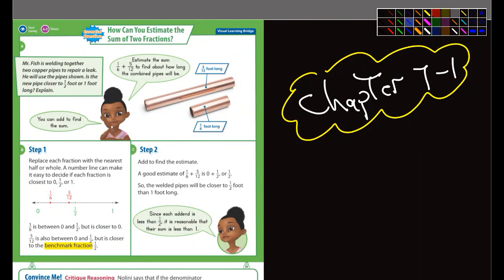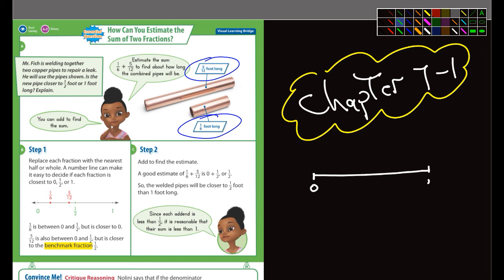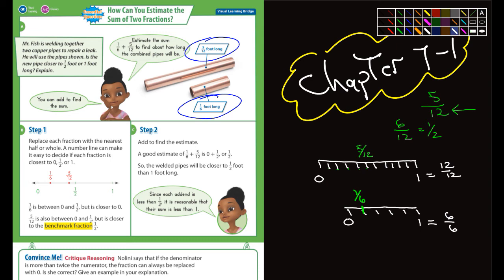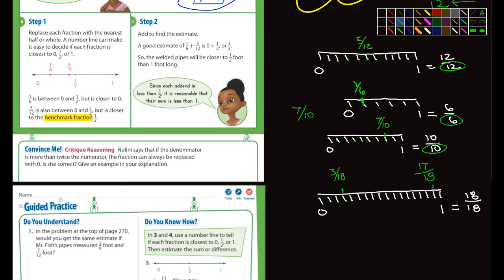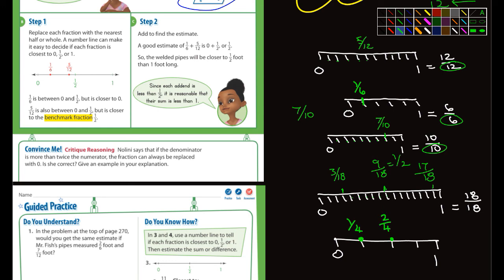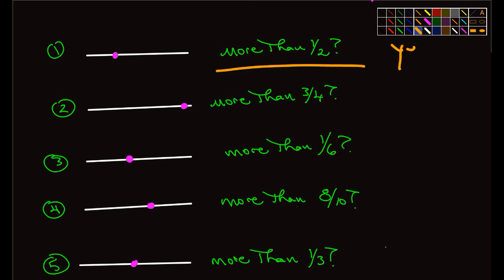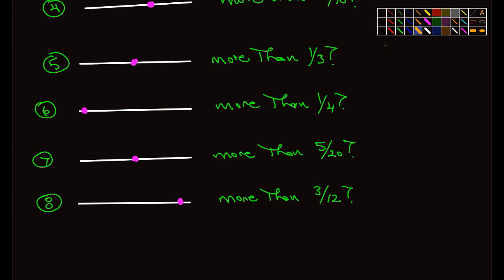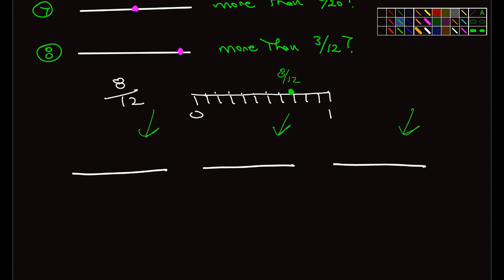Envision Math Chapter 7 Fraction Review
A quick review of fractions before we jump into chapter 7.